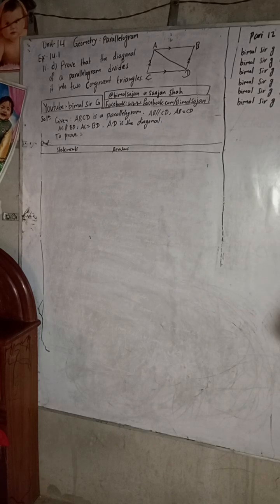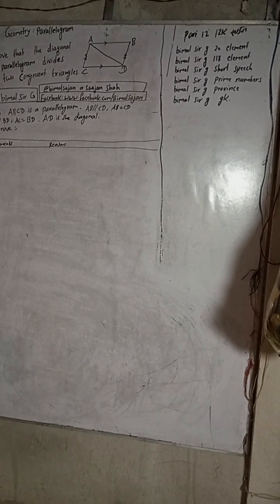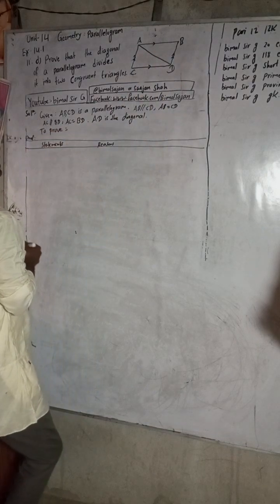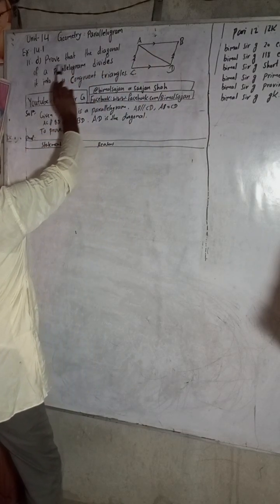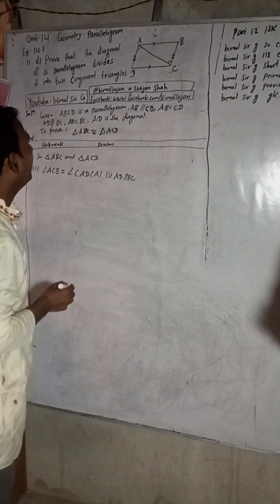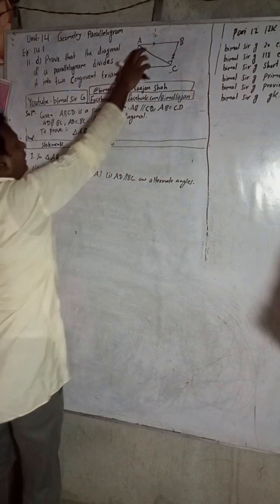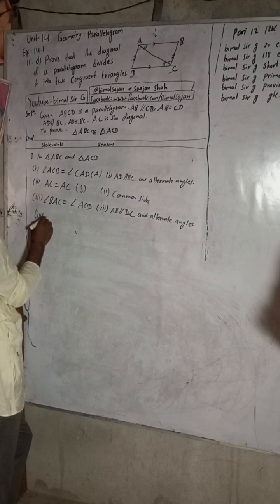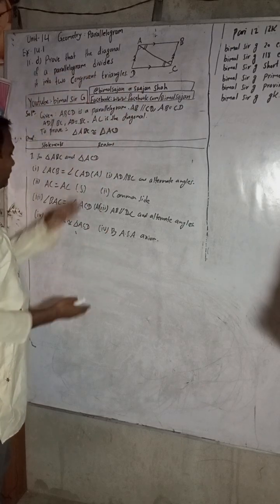class 9 C maths Ex-14.1 Q11d) Geometry Parallelogram